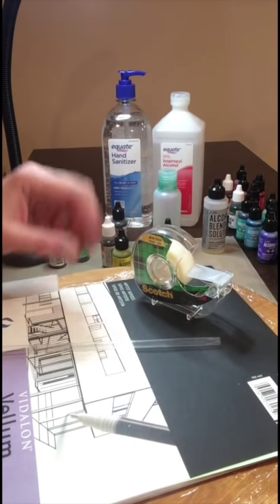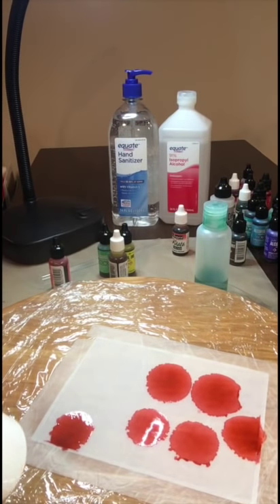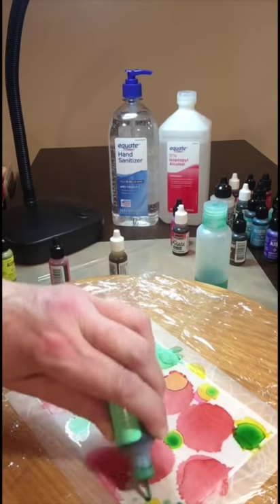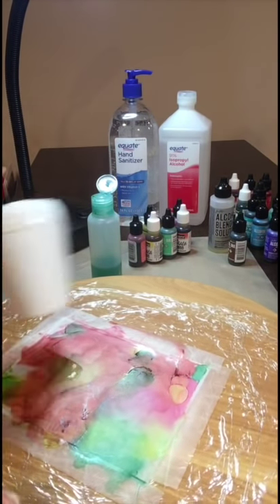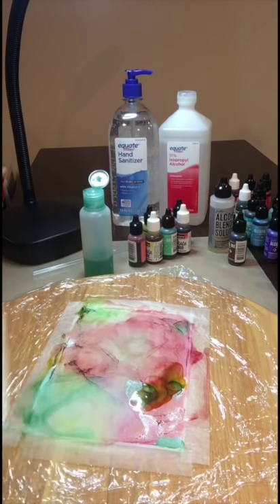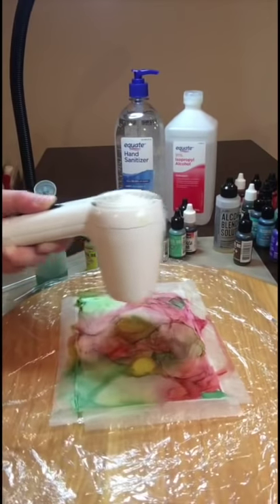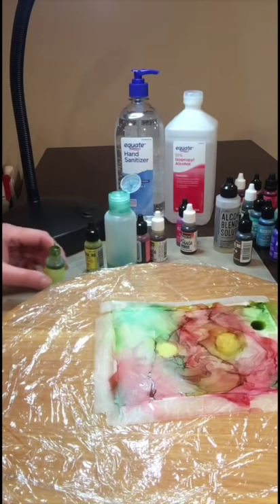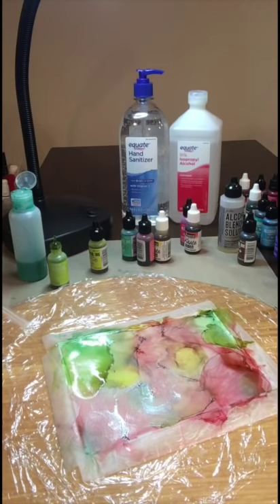Abstract Floral: An alcohol ink tutorial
Learn how to make abstract art with alcohol ink.  Watch as I create this abstract floral, a 4.5" x 6" alcohol ink on vellum piece -- using my Alcoholic Ink technique.  Later, I mounted it to a card base to create a greeting card.